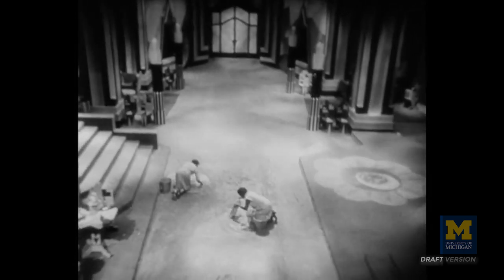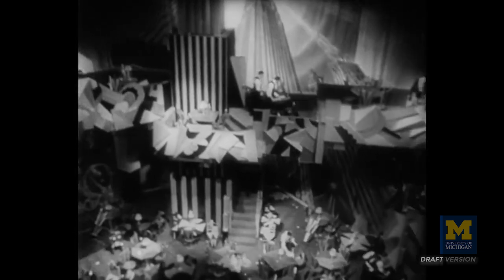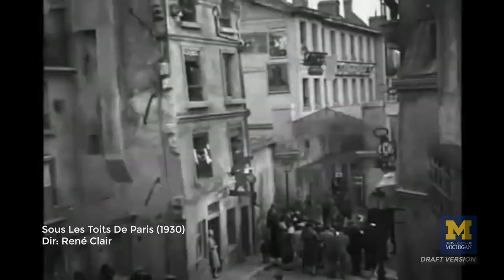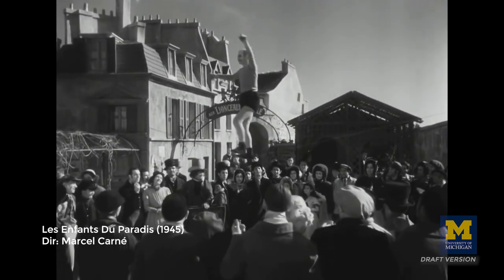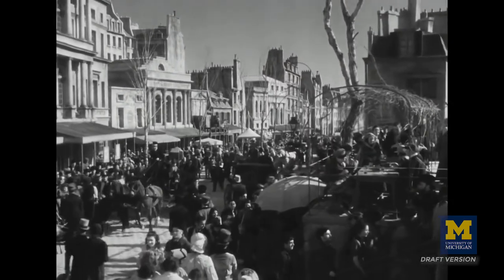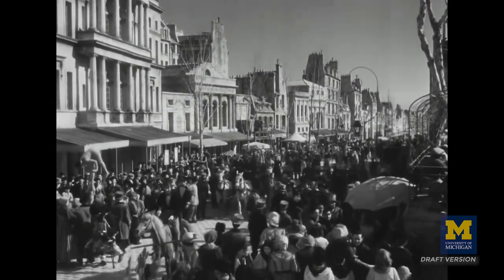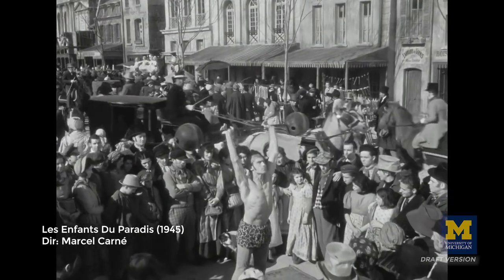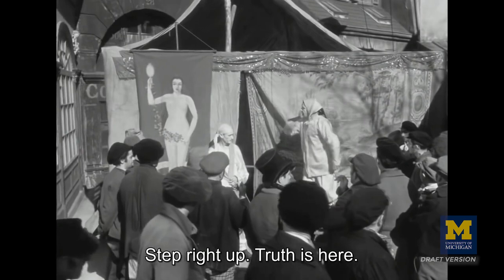CRANE SHOT - Maureen Turim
Entry by Maureen Turim, University of Florida

Part of the Audiovisual Lexicon for Media Analysis, edited by Vincent Longo and Matthew Solomon, University of Michigan.

Project funded by LSA Technology Services, University of Michigan.

This is a draft version of the video provided by the author and the editors for temporary use during the Covid-19 pandemic. We expect the final videos will be available on an open-source platform sometime next year.